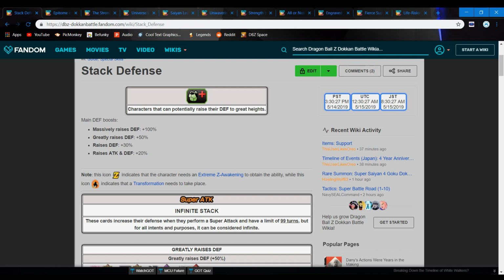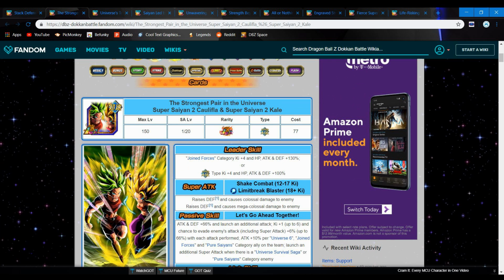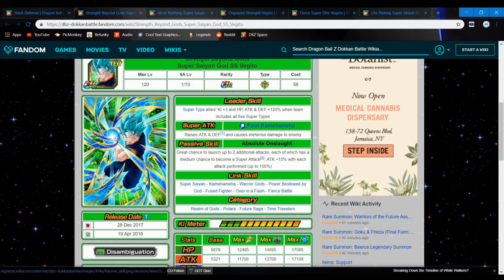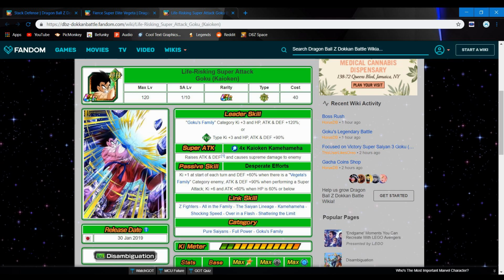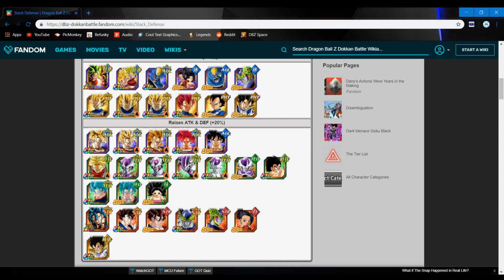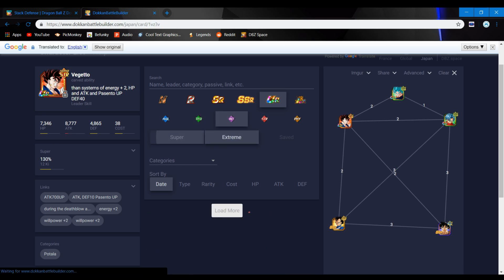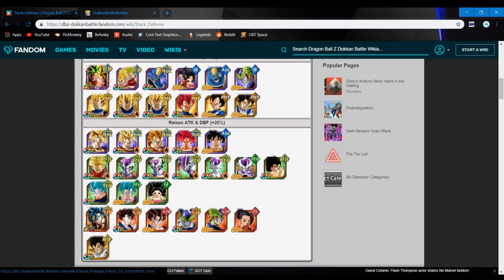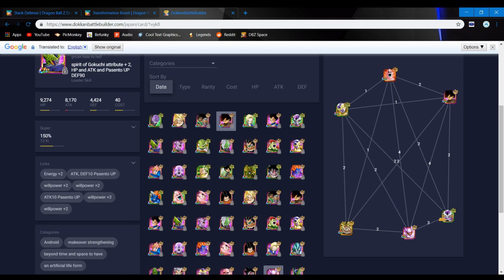Goku's Legendary Battle Guide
AardvarkRules's Guide to the Goku's Legendary Battle Event Right Now On the Japanese version of the game.